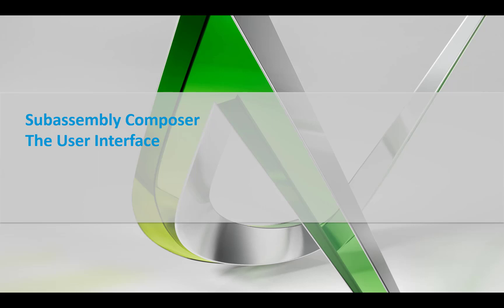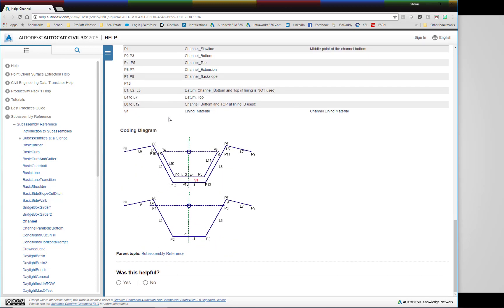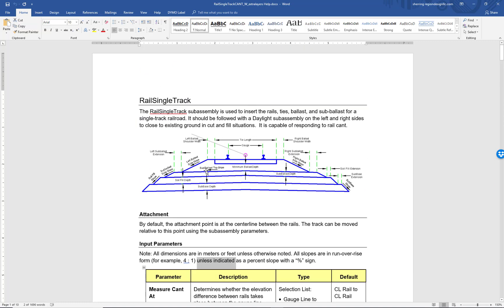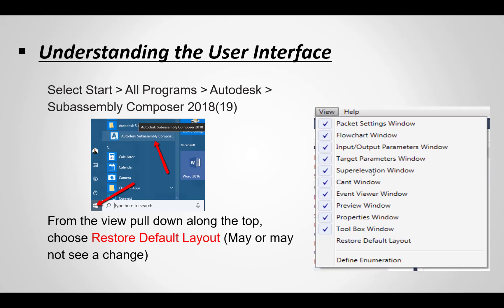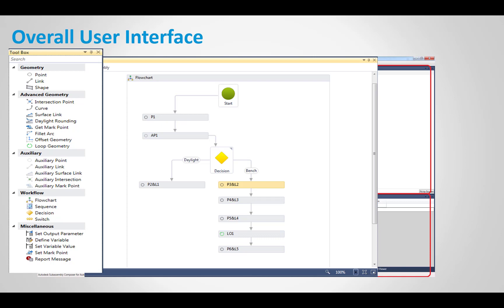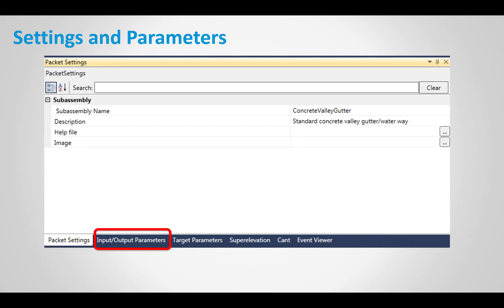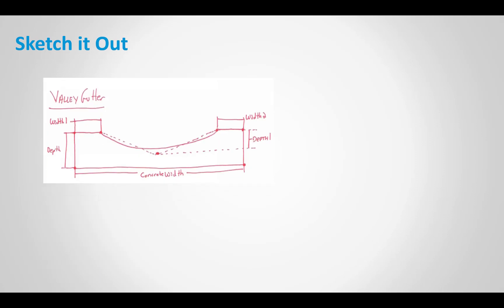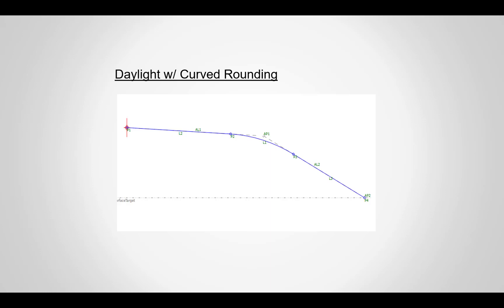Tutorial: User Interface | Autodesk Civil 3D Subassembly Composer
Let's start with the basics of Subassembly Composer: the User Interface

Subassembly Composer Series: Part 1: Basic overview of the user interface